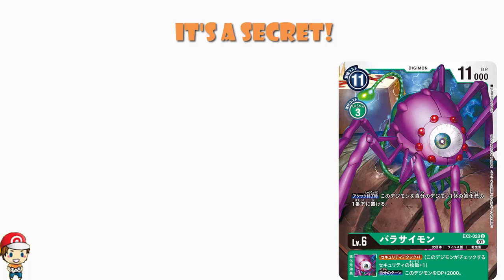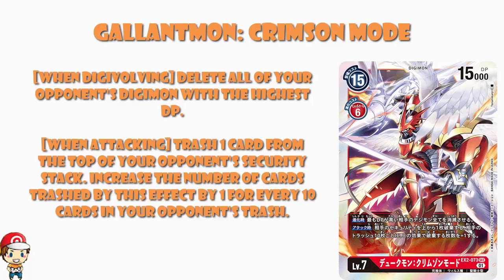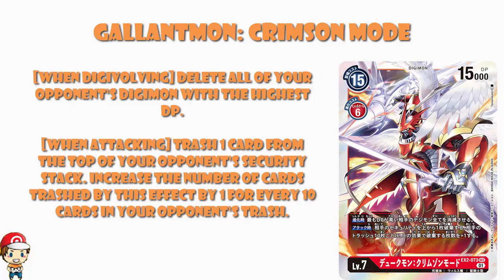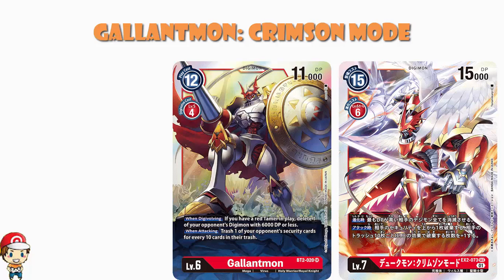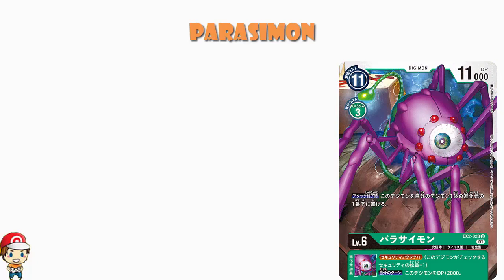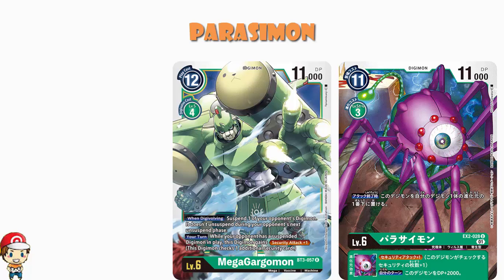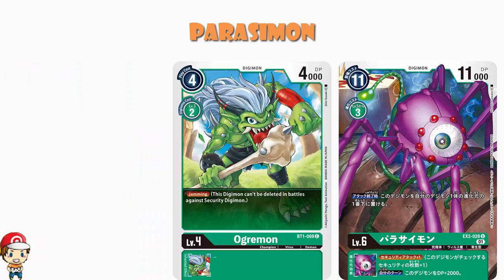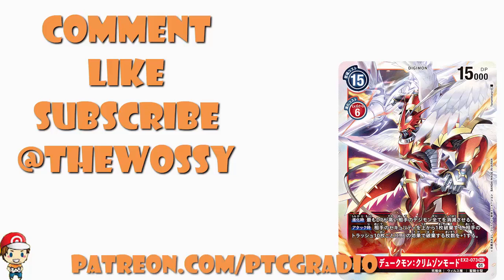New Secret Rare! Gallantmon: Crimson Mode Looks Great! (Digimon TCG News - Digital Hazard (EX2))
We needed a second Secret Rare and now we have one! Come meet Gallantmon: Crimson Mode! Come see!